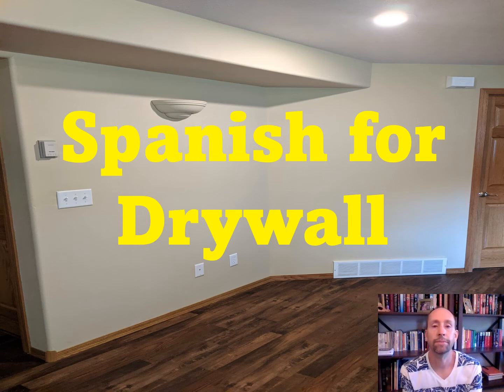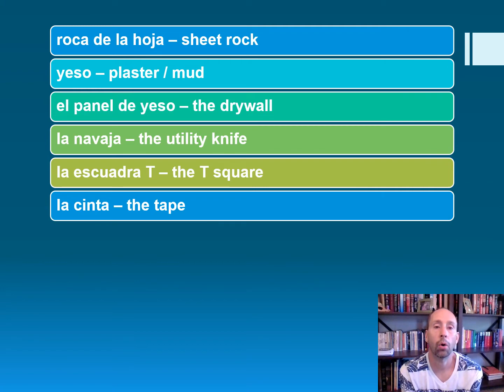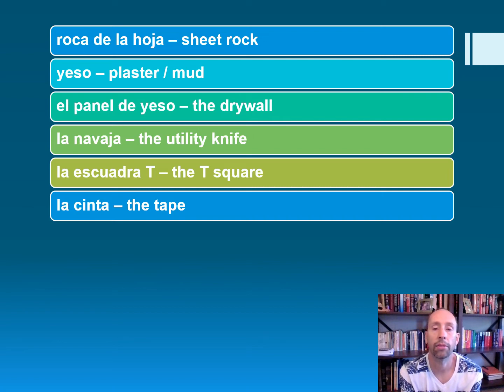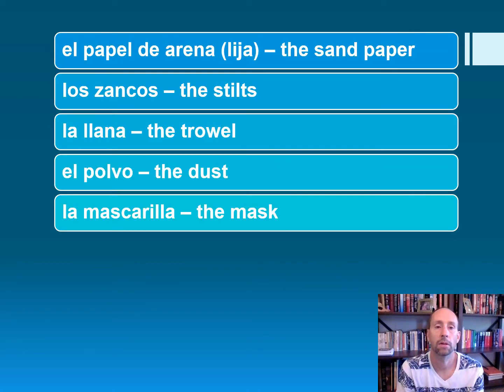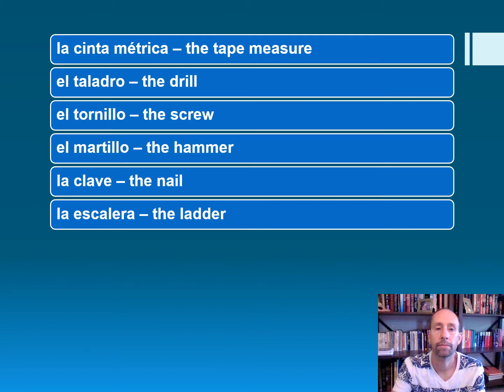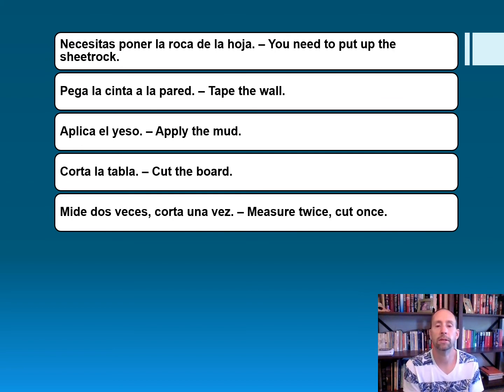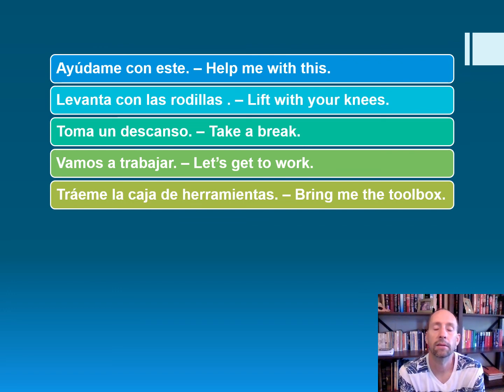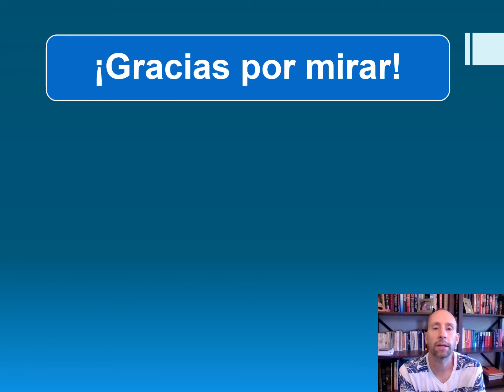Spanish for Drywallers: Inglés para instaladores de paneles de yeso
Learn vocabulary and phrases in Spanish to use on the drywall jobsite. Aprende vocabulario y frases en inglés para usar en el sitio de trabajo de paneles de yeso